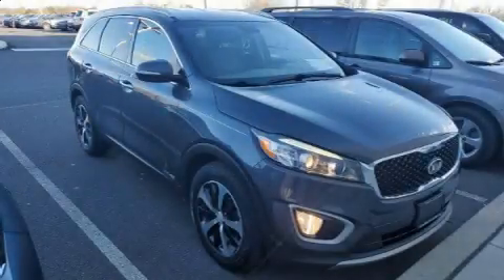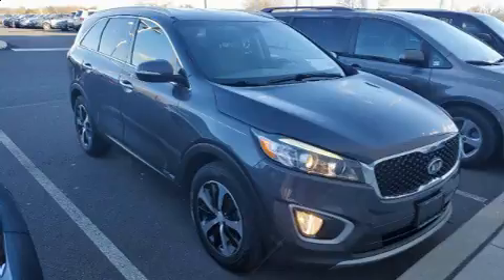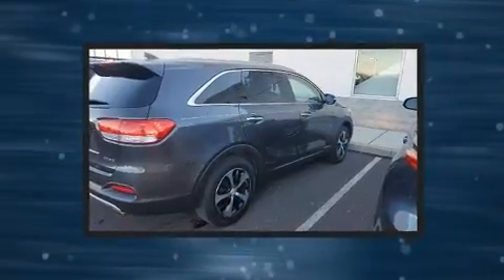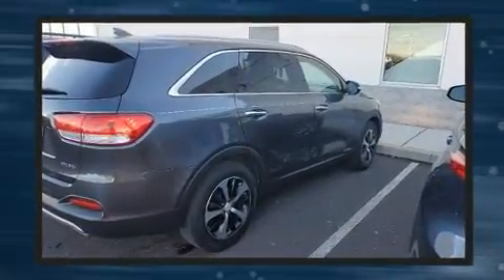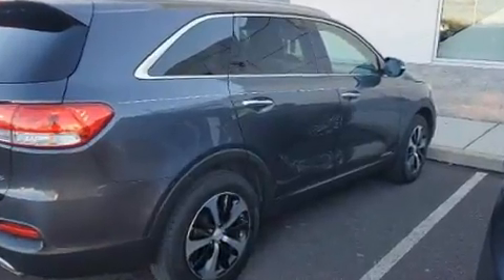2016 Kia Sorento 3.3L EX AWD in Springfield, PA 19064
Load your family into the 2016 Kia Sorento. Under the hood you'll find a 6 cylinder engine with more than 270 horsepower, and all wheel drive keeps this model firmly attached to the road surface. Kia infused the interior with top shelf amenities, such as: a trip computer, front fog lights, turn signal indicator mirrors, power windows, an overhead console, rear wipers, and power seats. Features such as automatic climate control and leather upholstery prove that economical transportation does not need to be sparsely equipped. Third row seats expand the maximum passenger capacity to 7. Kia also prioritized safety and security by including: head curtain airbags, front side impact airbags, traction control, brake assist, ignition disabling, and 4 wheel disc brakes with ABS. With electronic stability control supplementing mechanical systems, you'll maintain precise command of the roadway. We have a skilled and knowledgeable sales staff with many years of experience satisfying our customers needs. We'd be happy to answer any questions that you may have. Stop in and take a test drive!